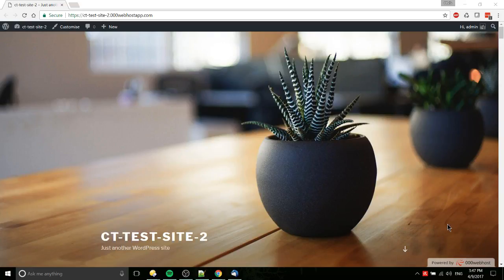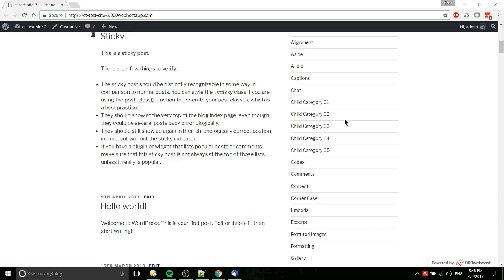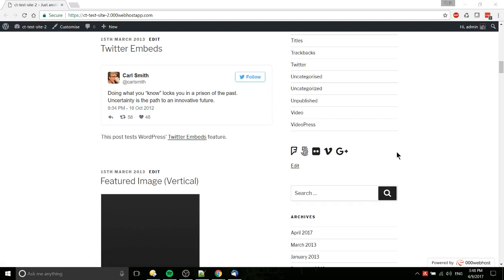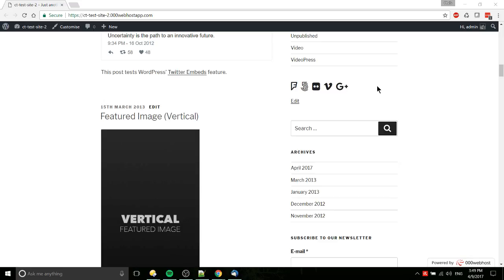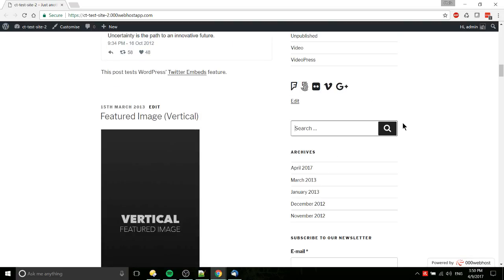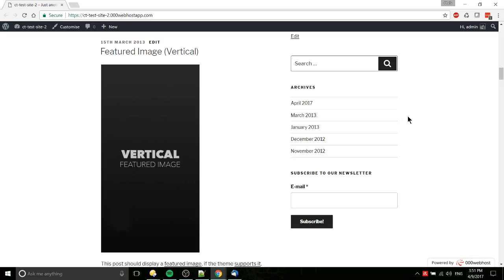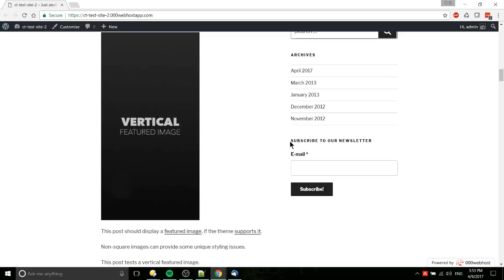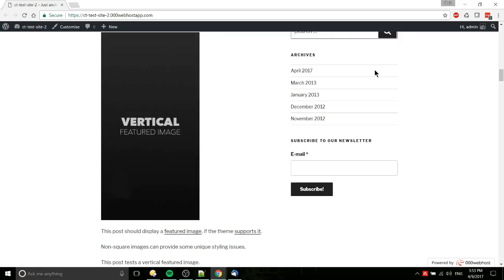Top 5 Best WordPress Widgets for Sidebar 2018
The best widgets that you can include on your WordPress sidebar to add useful tools and functionality for your users.